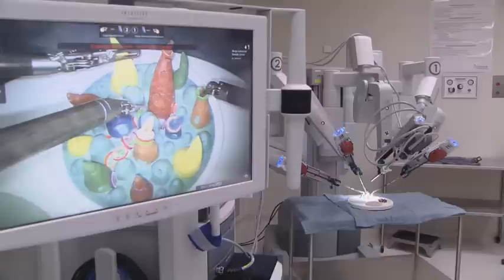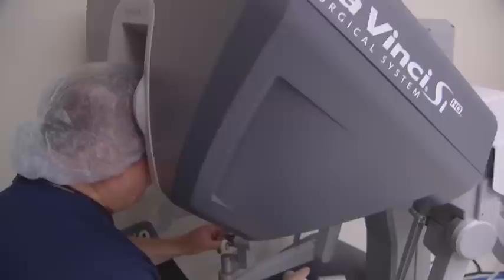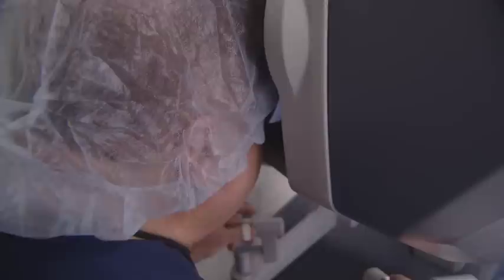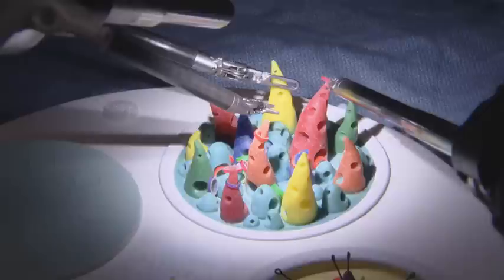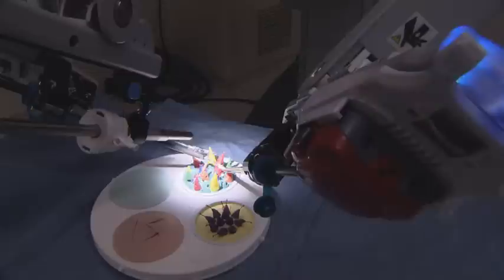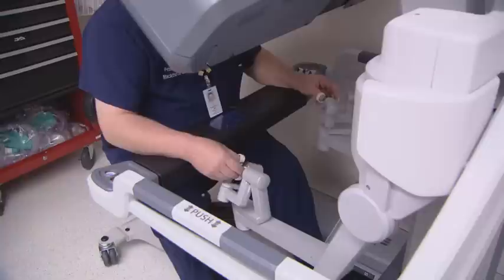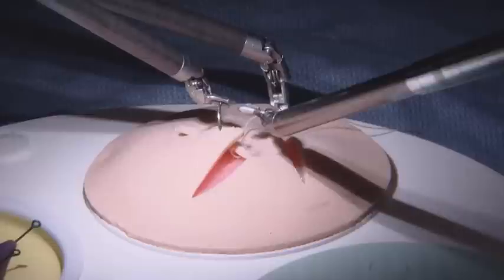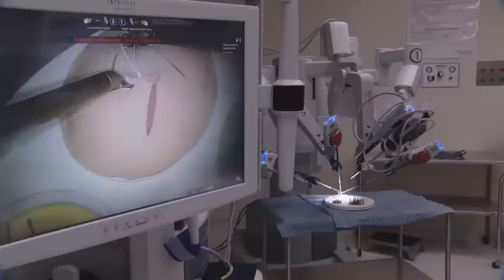Dr. Sakovich Demonstrates the da Vinci® Surgical System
Dr. Peter Sakovich of MacArthur OB/GYN in Irving, Texas demonstrates the da Vinci® Surgical System.